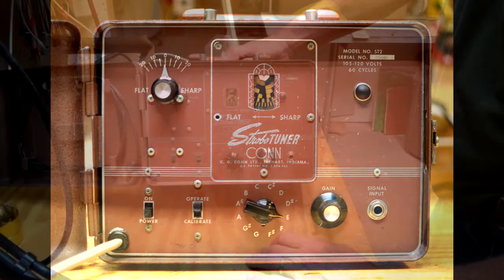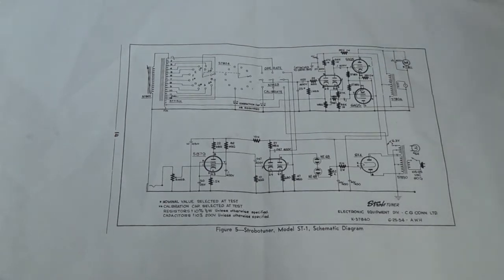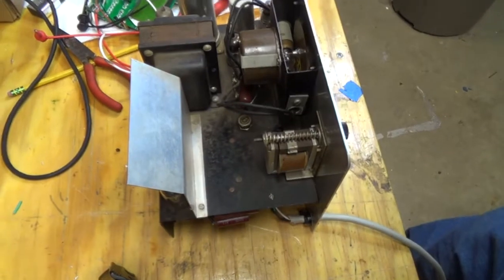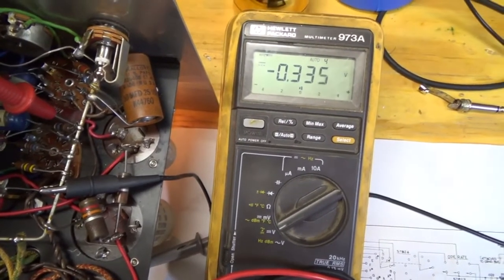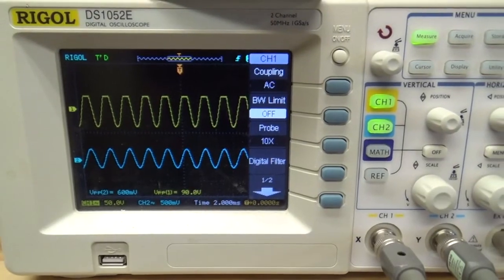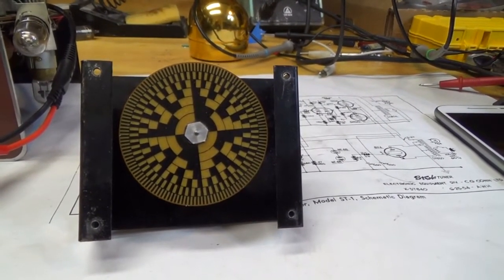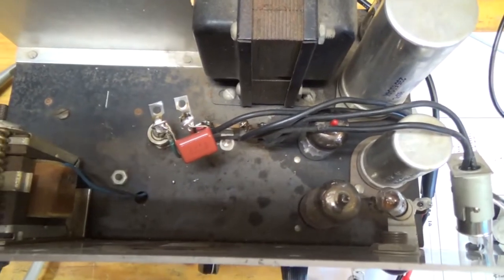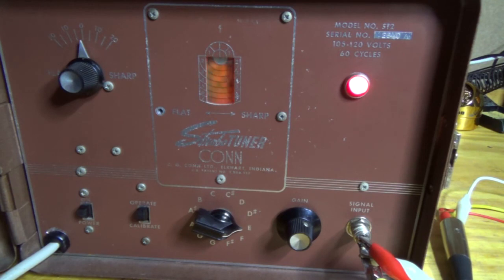Conn Strobotune repair and demo